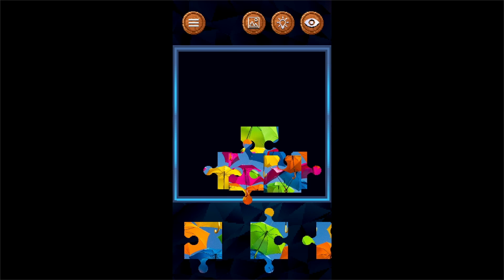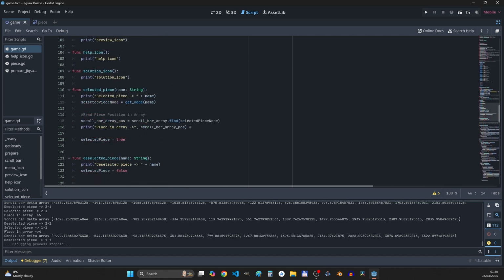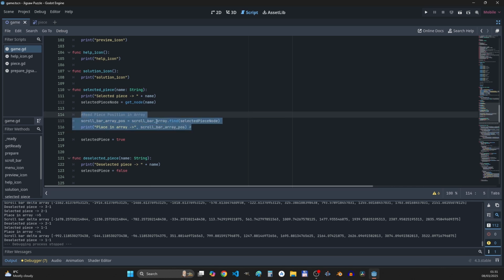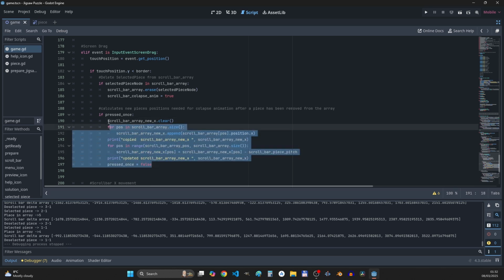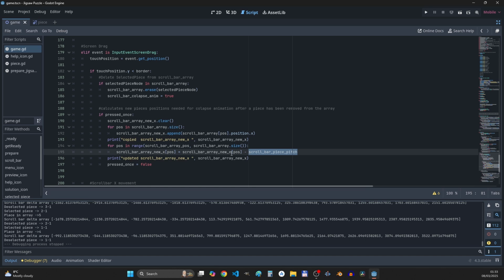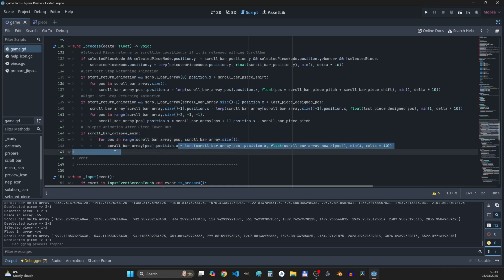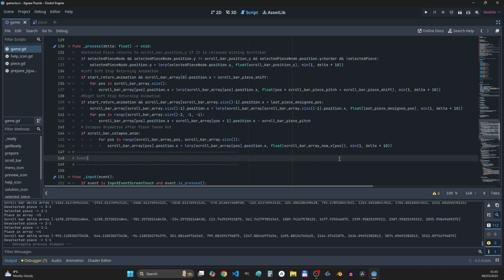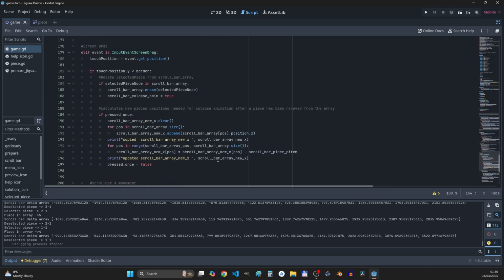Dragging Pieces & Smooth Shifting - Jigsaw Puzzle Devlog #8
Welcome to the eighth devlog of my jigsaw puzzle game! 🧩

In this episode, I showcase an essential feature: dragging puzzle pieces from the scrollbar. When a piece is taken out, the remaining pieces smoothly shift to fill the empty space, creating a polished and natural animation.

This improves the user experience, making it feel more intuitive and visually satisfying. No awkward gaps—just a clean and fluid transition!

💡 Features covered in this episode:
✅ Dragging pieces from the scrollbar
✅ Smooth shifting of remaining pieces
✅ Improved UI/UX for puzzle navigation

🛠️ The game is made with Godot!